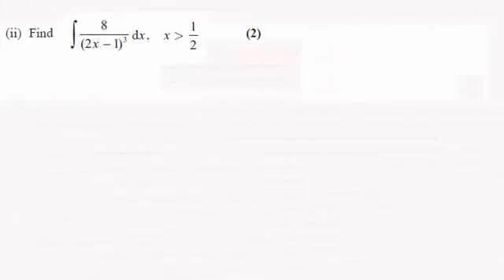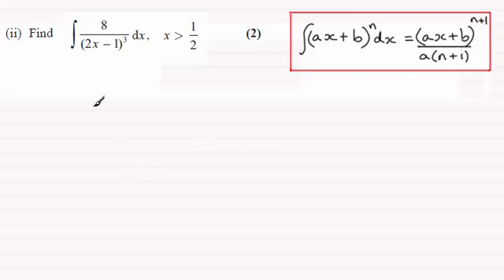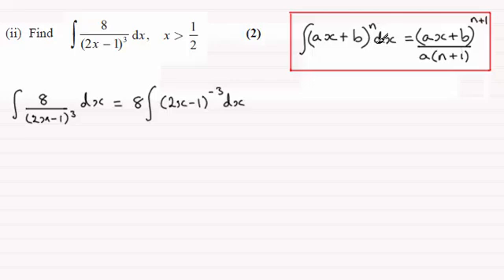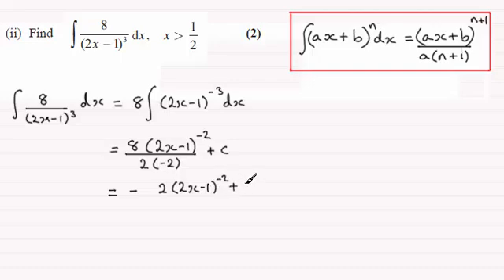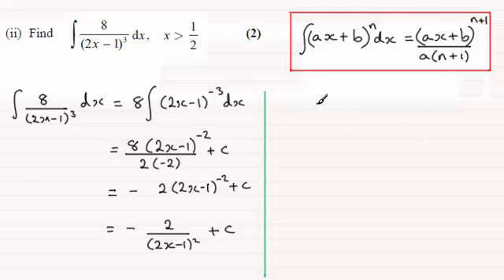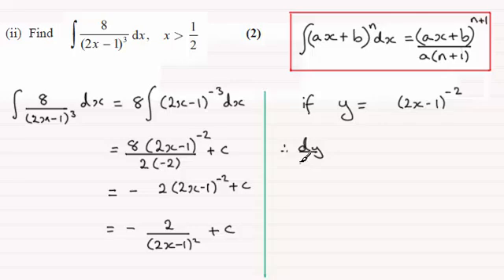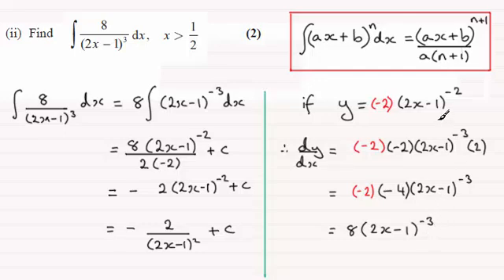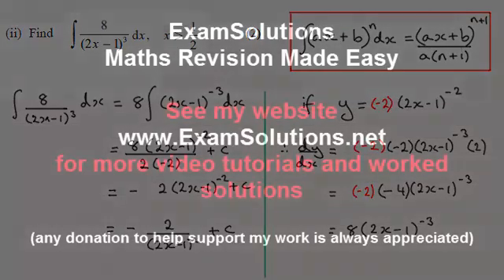Edexcel C4 Core Maths June 2014 Q6(ii) methods 1 : ExamSolutions Maths Revision